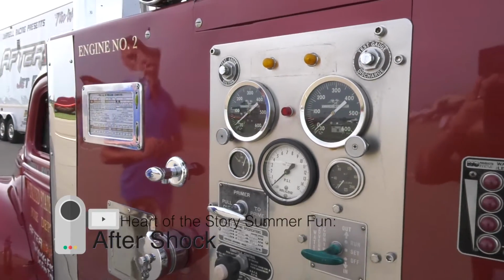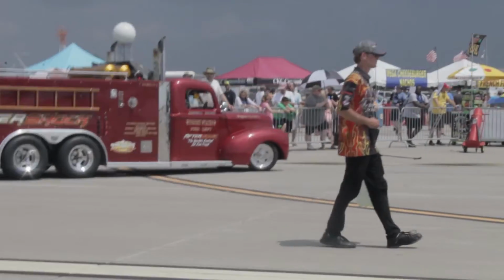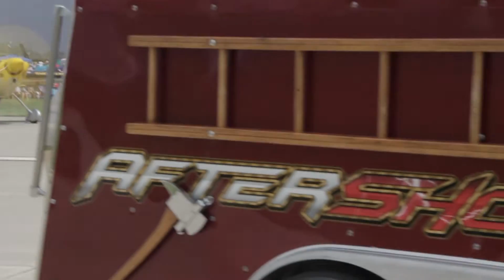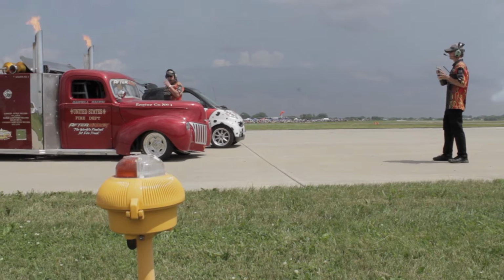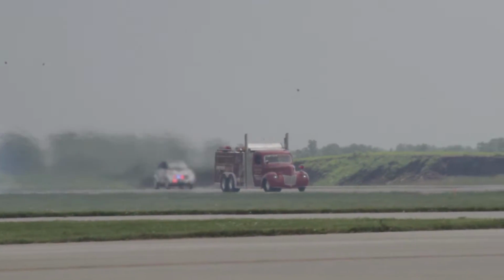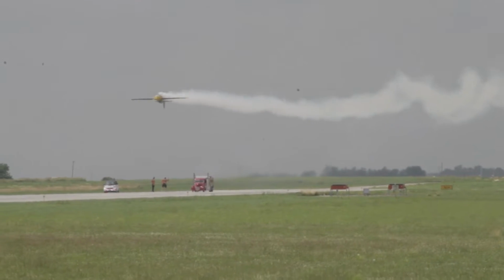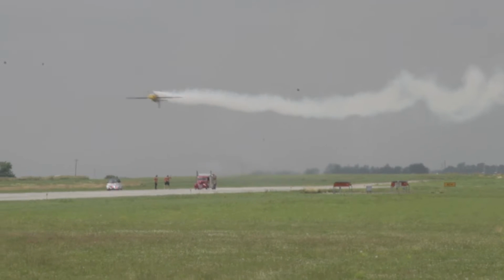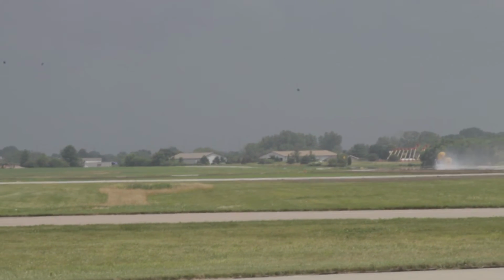Aftershock and Shockwave: The Heart of the Story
In this Heart of the Story w/ Gary Metivier Aftershock and shock wave burn up center stage on a cross-country tour. A family of entertainers explain why this lifestyle is close to their heart. Thanks to the Darnell Family for sharing their story.
Photography and editing by Ryan Beintema
Story by Gary Metivier